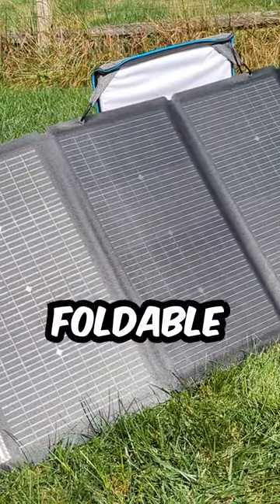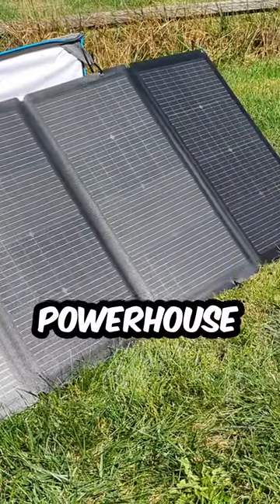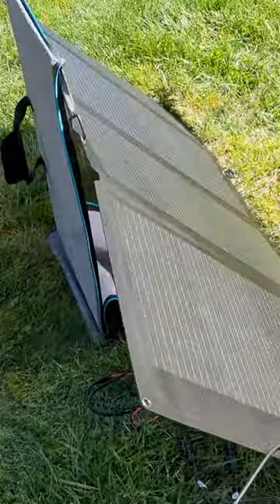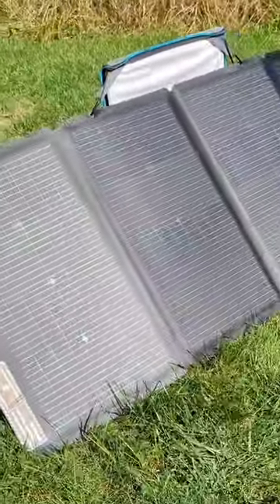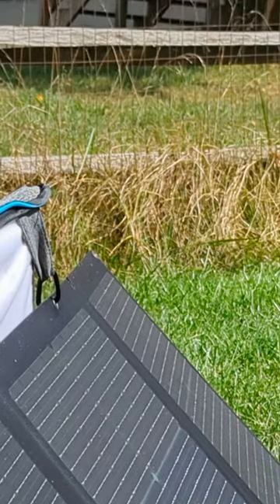ECOFLOW 220W Solar Panel Review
In this video, we explore the ECOFLOW 220 Watt Solar Panel, a powerful and efficient solution for harnessing solar energy. Learn about its key features, specifications, and how it can contribute to sustainable and eco-friendly power generation. Whether you're an outdoor enthusiast, camper, or someone looking to embrace clean energy, this review provides valuable insights into the ECOFLOW 220 Watt Solar Panel's performance and capabilities. Make informed decisions about renewable energy options with our comprehensive overview.

EF ECOFLOW 220Watt Bifacial Foldable Solar Panel, Complete with Adjustable Kickstand, Waterproof IP68 & Durable for Off The Grid Living